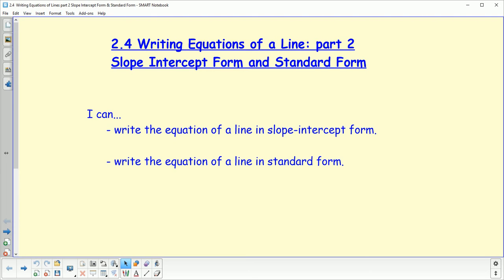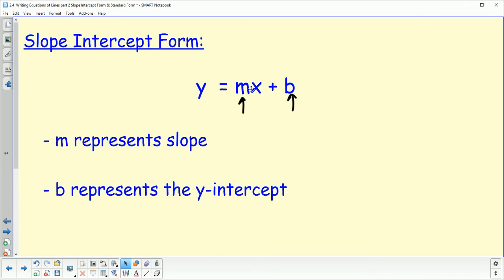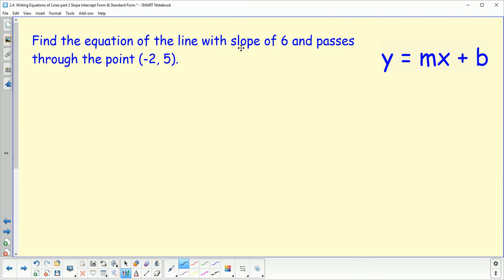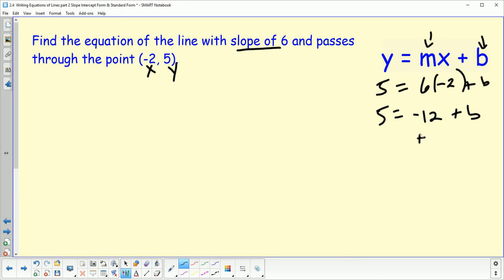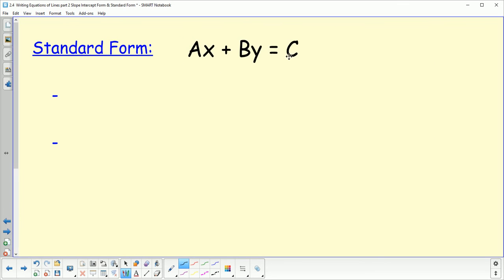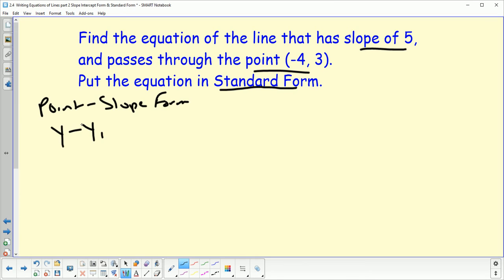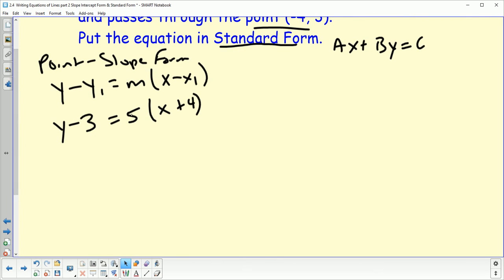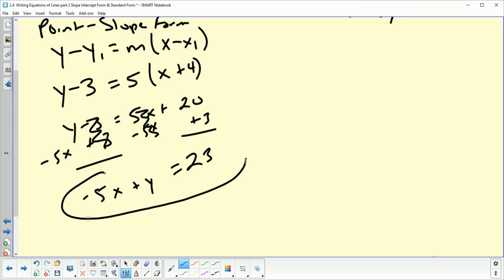2 4 Writing Equations of Lines part 2